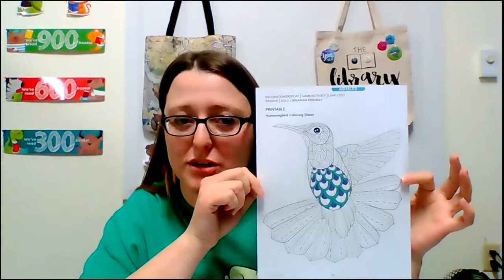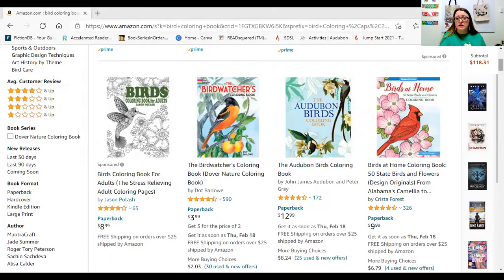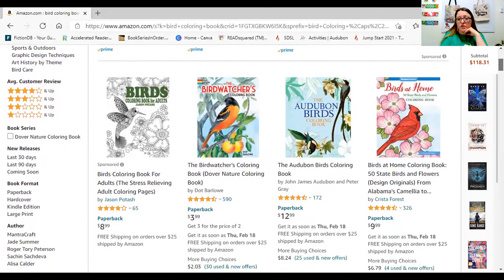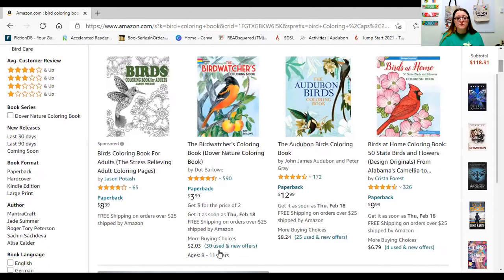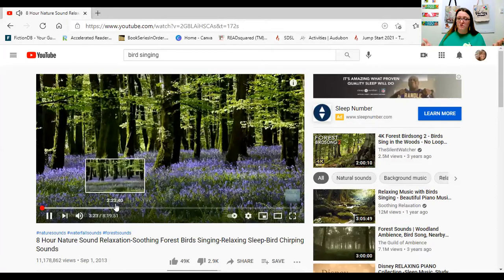Jump Start 2021: The Genius of Birds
With Kallie from Bison!

South Dakota State Library
library.sd.gov
Find us (@LibrarySD) on Facebook, Goodreads and Twitter, and also on Instagram (@sdstatelibrary)!